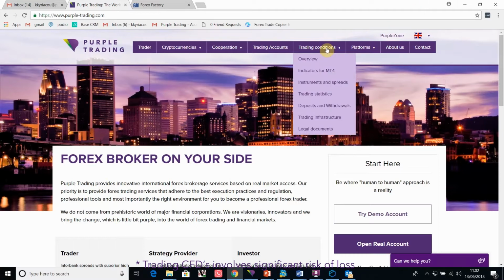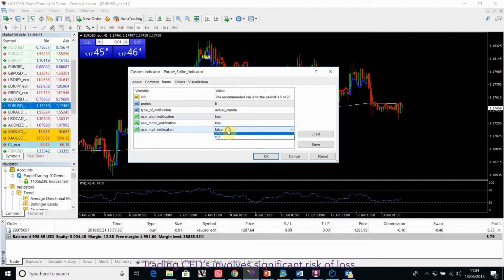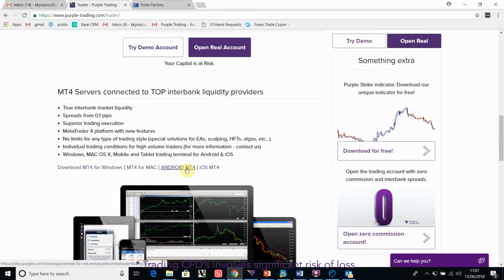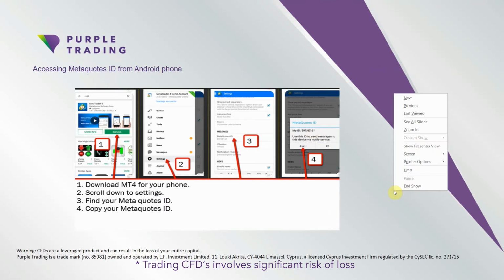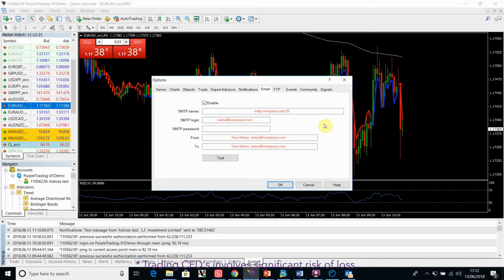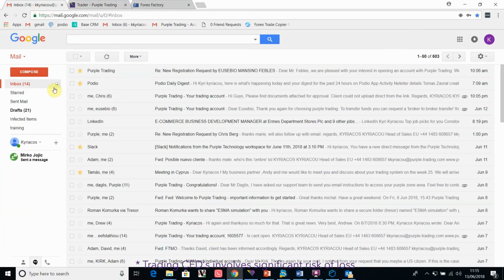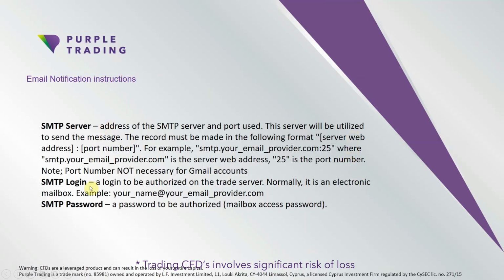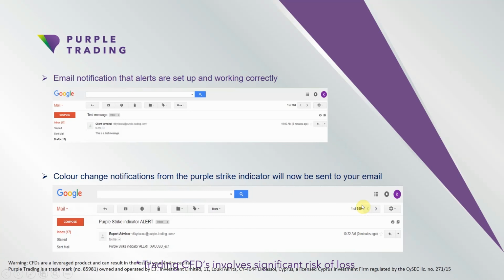Purple Strike Indicator - how to set notifications for android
In this video, we will show you how to set up Purple Strike Indicator notifications on desktop MT4 interface, android phone application, and personal email.